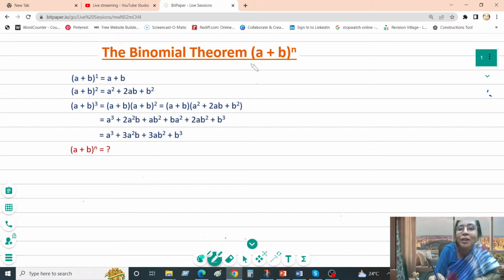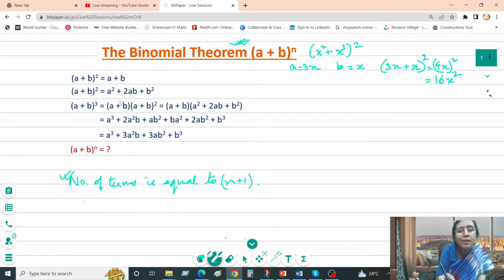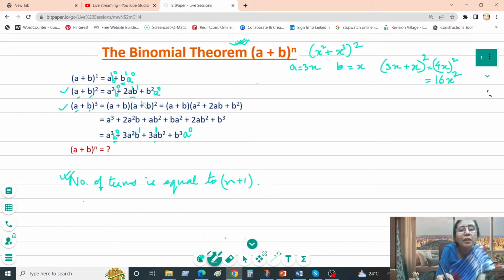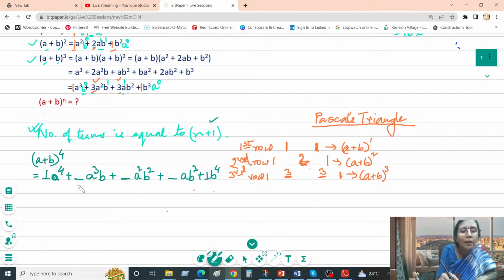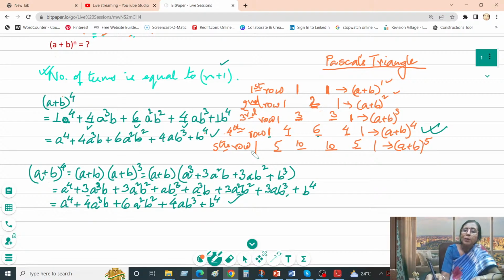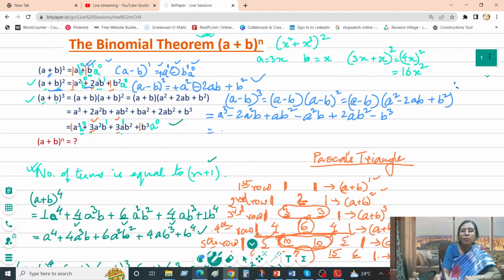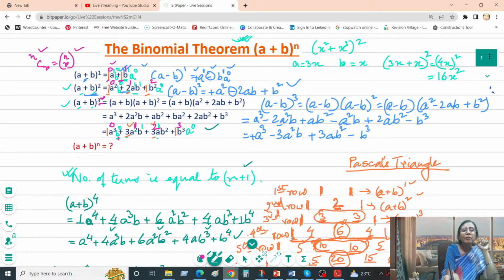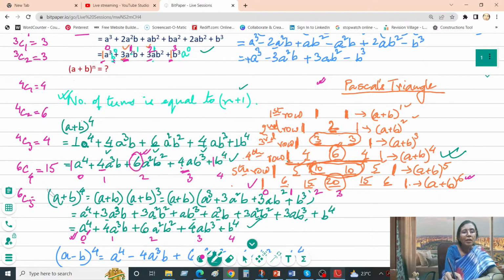Live Teaching Of 'The Binomial Theorem' for the IB, IGCSE Addl., AS & A Level Math students Part 1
In this session you will be knowing the basics of the Binomial Theorem Chapter. The importance of the Pascal's Triangle and the nCr technique to find the coefficients. You will know how to find the value of nCr using the TI nspire calculator.